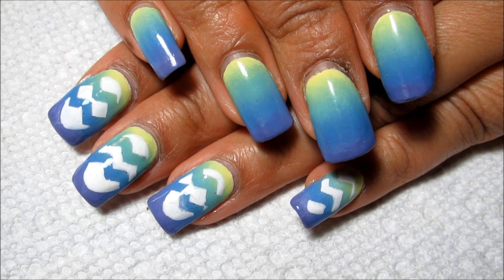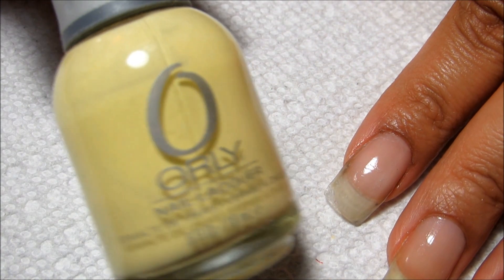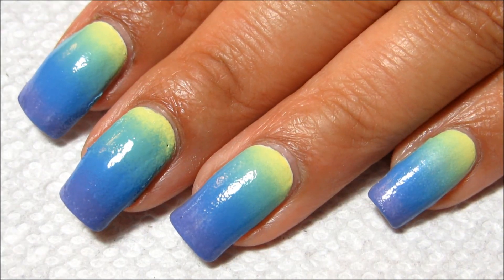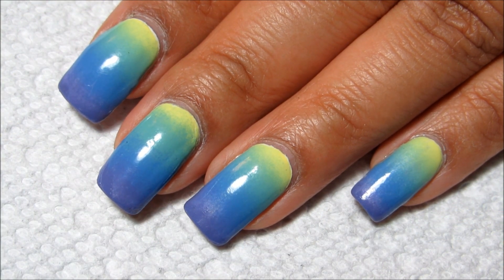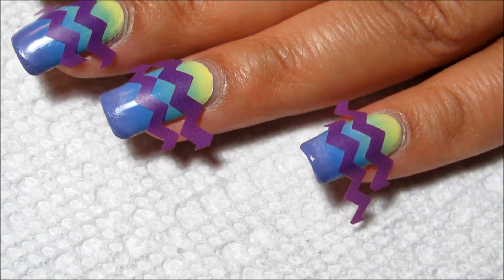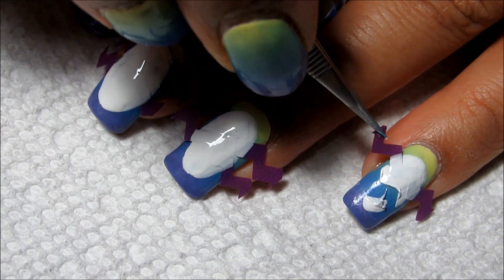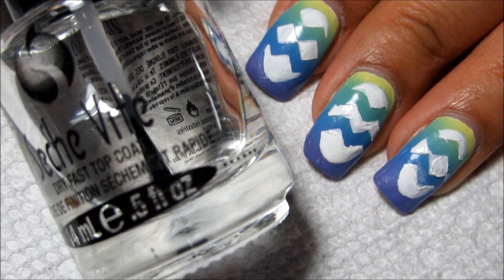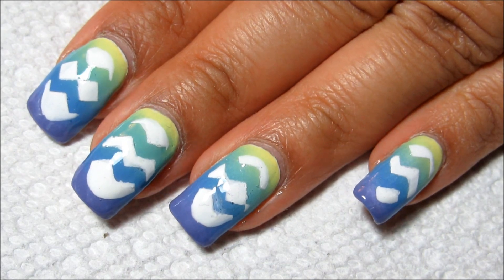Spring Pastel Gradient with Easter Egg Option Nail Art Tutorial (Nail Art April 2014 #2 & 2.5)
Nail art doesn't always turn out as planned ... and sometimes that means something extra-awesome happens, and sometimes, well not so much.  All I can say is I'm glad I ended up wearing the gradient a few days, because I loved it that way so much more =)

Nail polish and products used:
Orly - White Tips
Orly - Lemonade
Orly - Gumdrop
Orly - Snowcone
Orly - Cashmere Cardigan
Sponge (I'm using a makeup  sponge but any kind will work)
Tape and pinking shears

Ste-by-Step
-Start out with a clean dry nail and apply a base coat
-Use White Tips as your base color
-Sponge a gradient using all 4 pastel colors
-Remove tape
-Clean up around the edges
-Once dry, apply zig-zag tape
-Paint egg with White Tips & remove tape